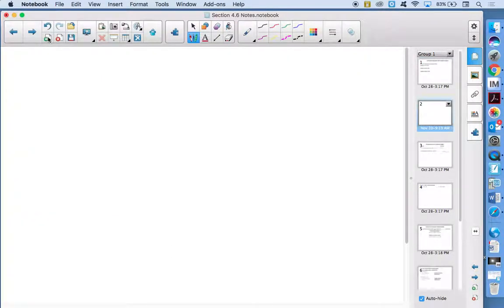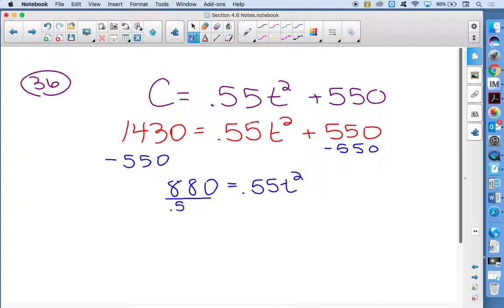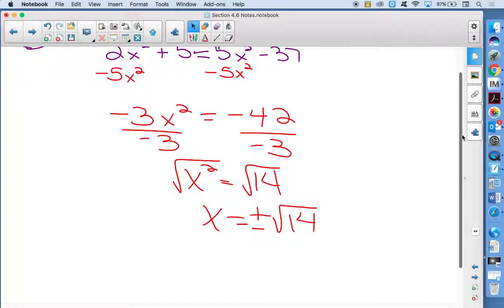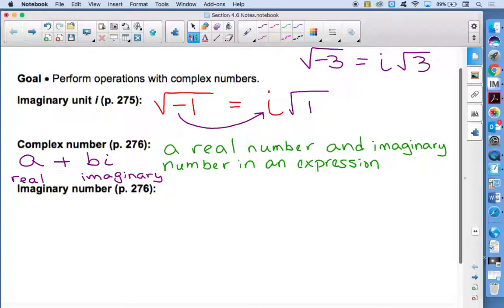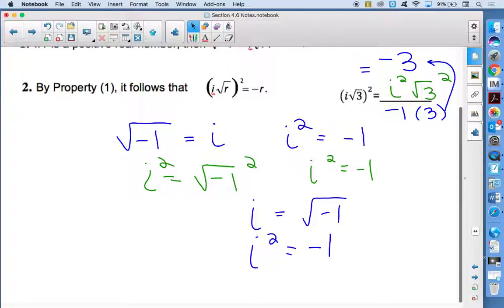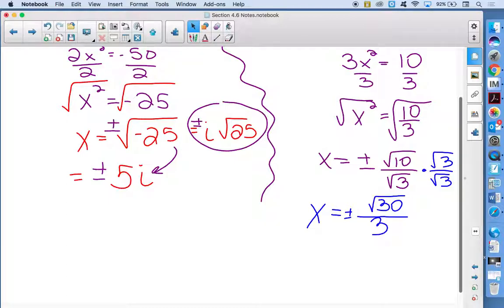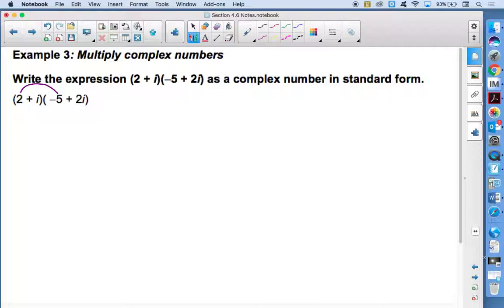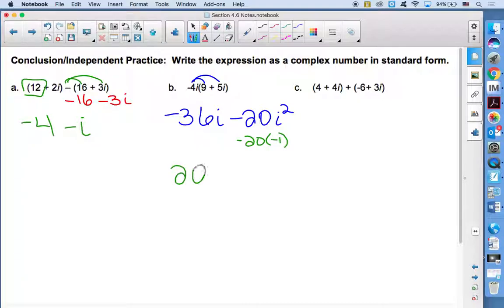Section 4 6 Notes Nov 10 2017